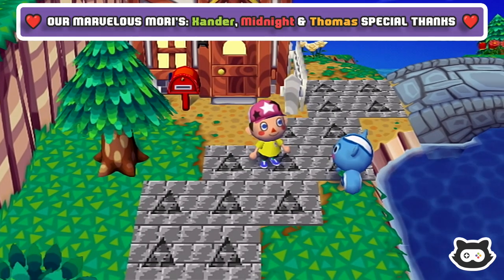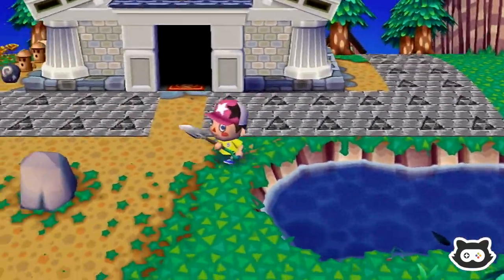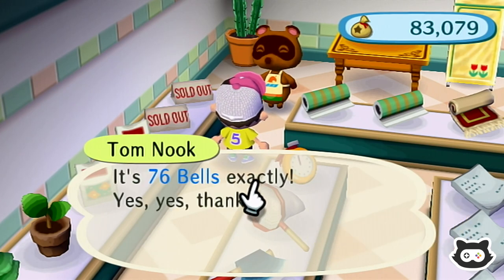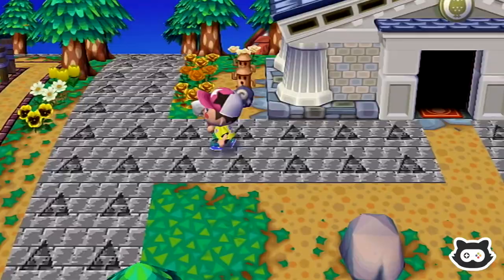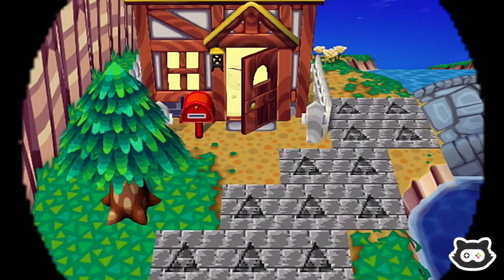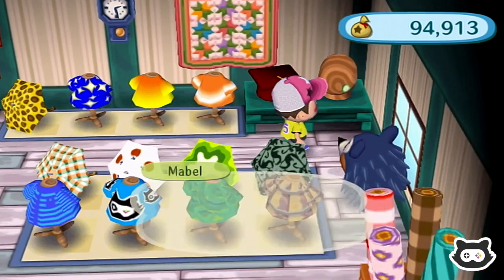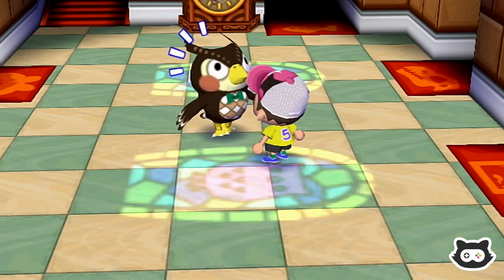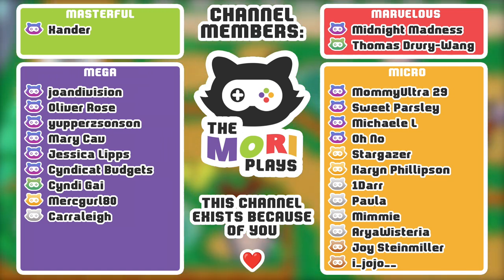Searching for a Mole Cricket - Animal Crossing City Folk (Let's Play Ep 120)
'LIKE' for Mole Crickets 🦗

As of 2023 we're beginning a new adventure in Animal Crossing Let's Go To The City (or Animal Crossing City Folk as it's known as in some regions).